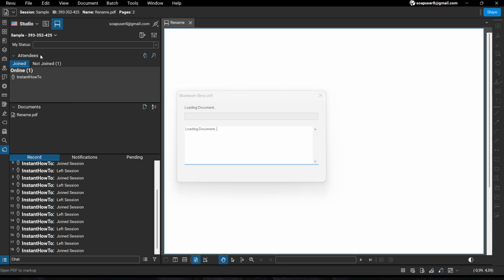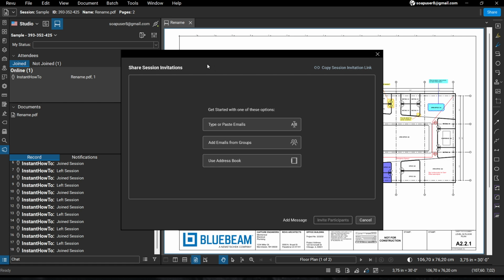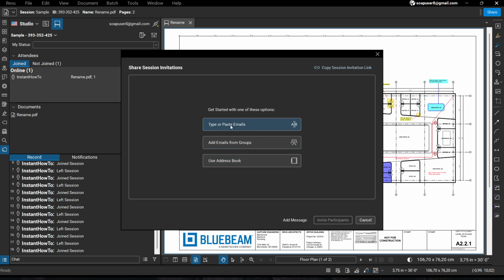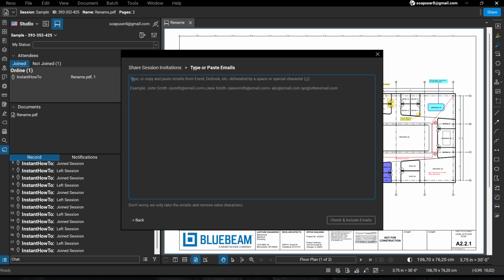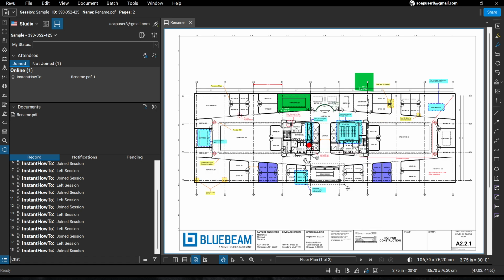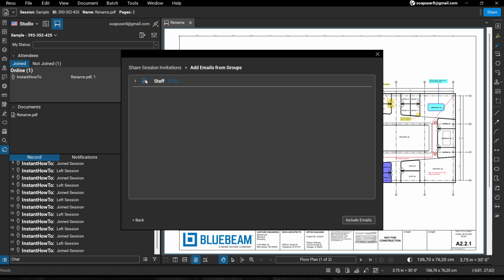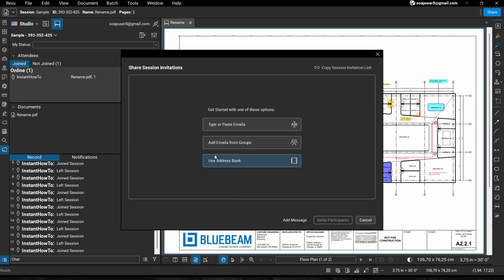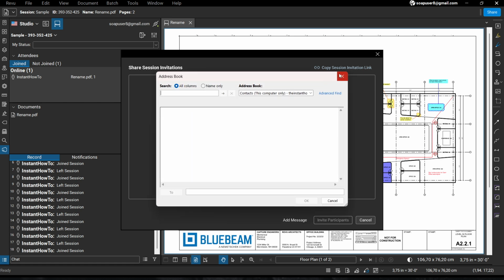How To INVITE SOMEONE To Bluebeam Studio Session (QUICK & EASY) 2026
In this video, I'll show you how to invite someone to bluebeam studio session. This is a full guide on how to send invitations and allow others to join your Bluebeam Studio Session in 2026. In case you've been trying to collaborate with team members or share access, this is the video you need to see!